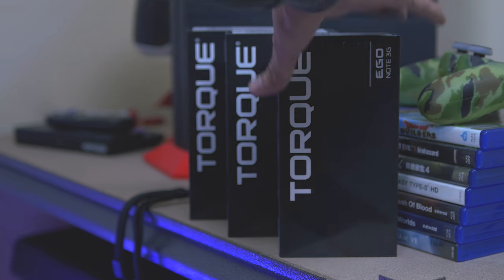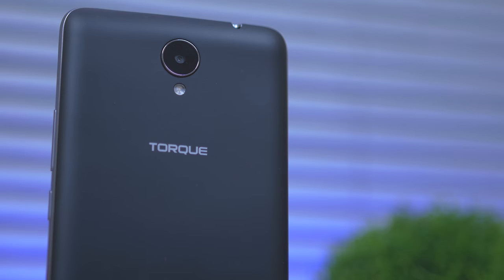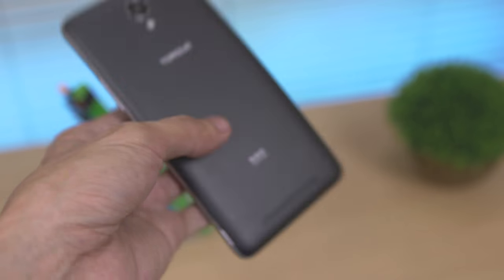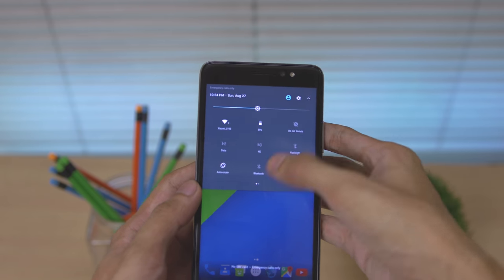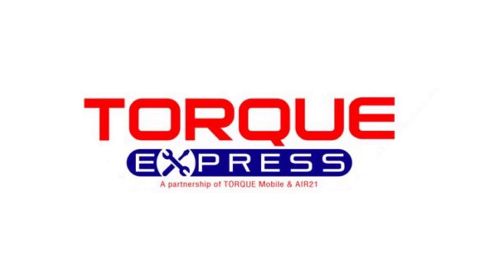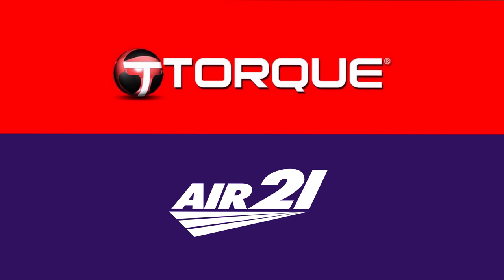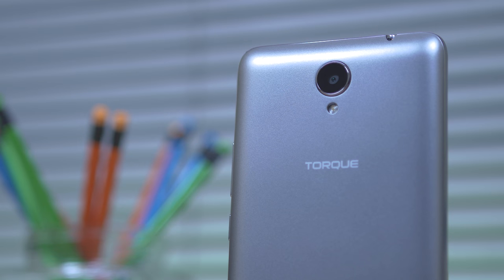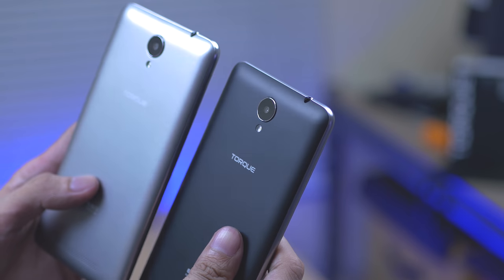Torque Ego Note 3G and Note 4G - What you need to know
Connect with Pinoyscreencast
Add me on Snapchat RNOVINO